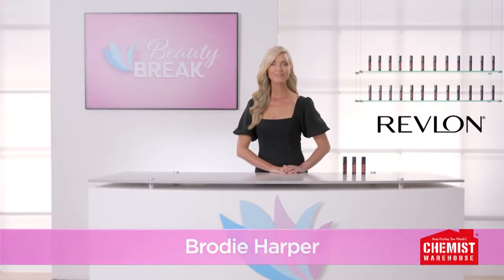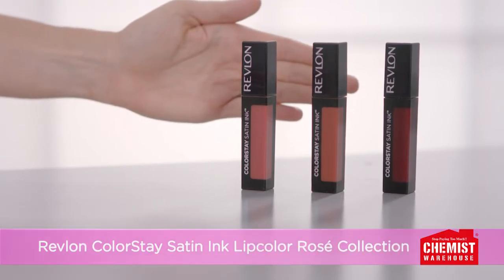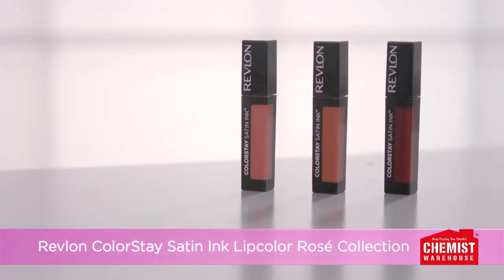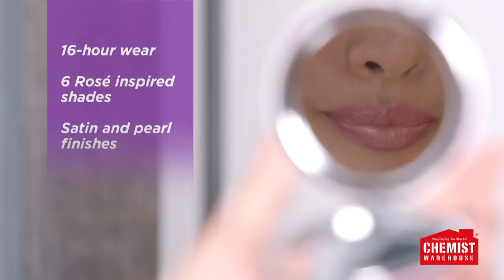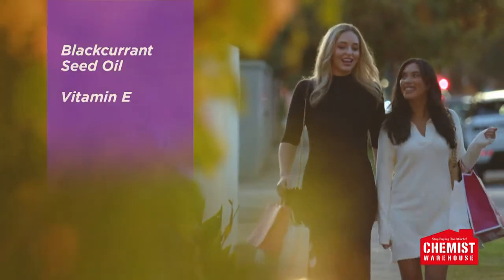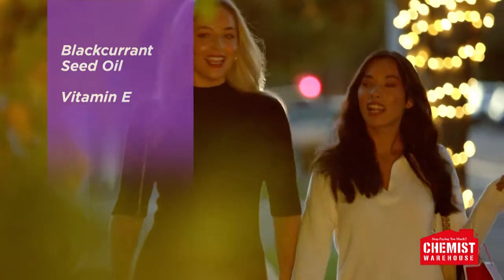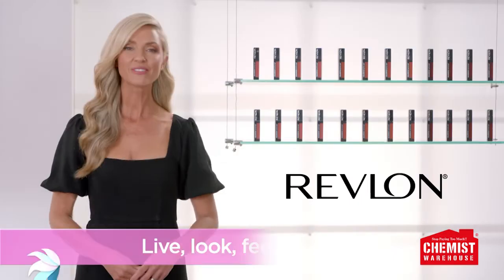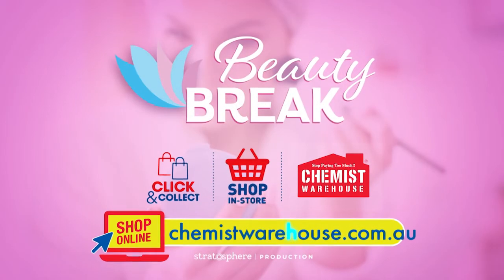Chemist Warehouse Beauty Break Revlon